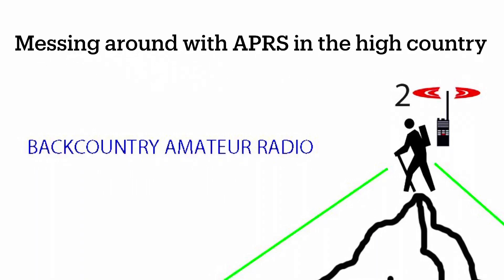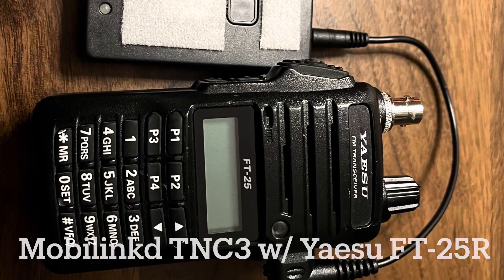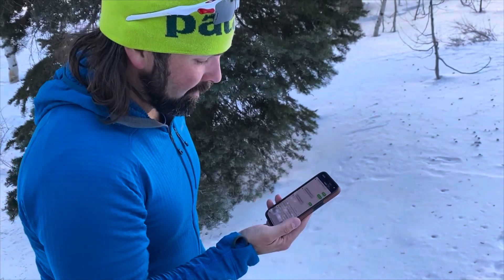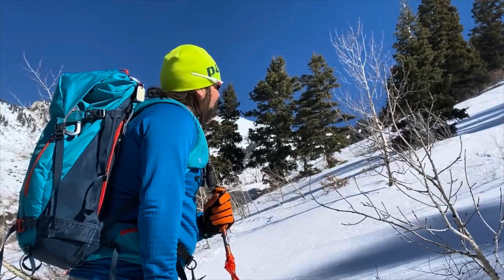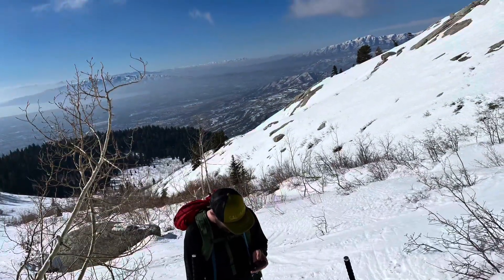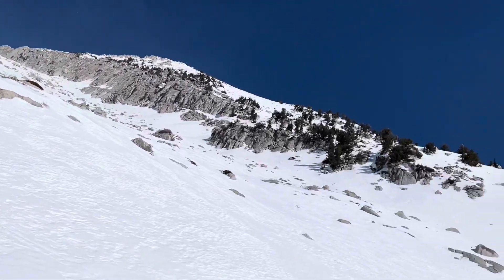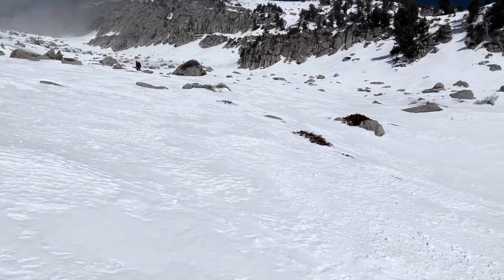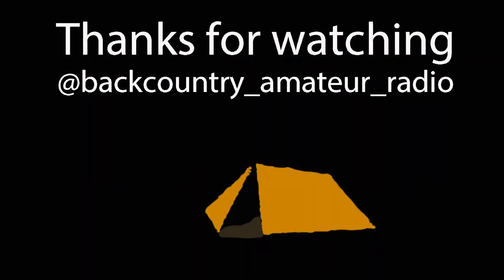Backcountry skiing with APRS - amateur radio practice for emergency communications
We took amateur radio with us up the mountain on a ski tour. While the skiing wasn't great, we were able to keep in touch with the world, more or less through APRS. What a fantastic service and attribute for amateur radio operators. As a backcountry skier, it is phenomenal way to stay in contact when you can use it. Here, we had little cell phone service and it was nice to let family and friends know where we were. Backcountry skiing typically has risks on every outing.

As for the mountain, we'll be back. Hopefully with more snow. Until the next time, keep the comms lines open.

Bob Bruninga, WB4APR became a Silent Key on February 7, 2022. Personally, I'm grateful for his contributions to amateur radio. APRS being the mainstay to all of that. Rest in peace, Bob.

I used APRSLink to access Winlink. The gateway for that is WLNK-1.

For sending text messages out we used gateway SMSGTE.

All these protocols require a bit of reading to be sure you're doing it right. But man, what a great time on the mountain.

There will be more on this as I understand it more.